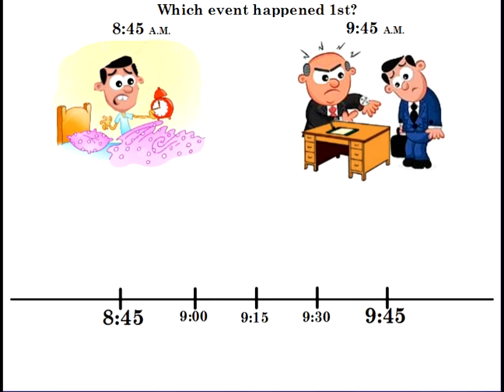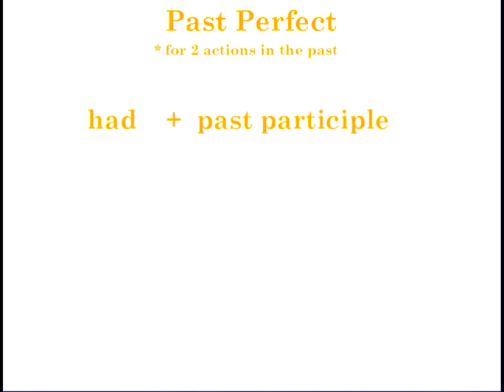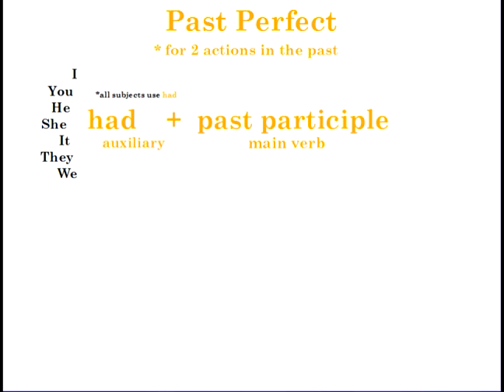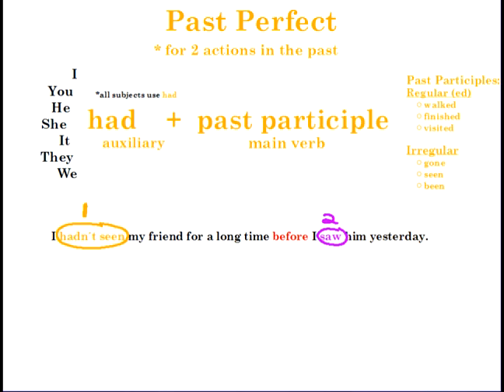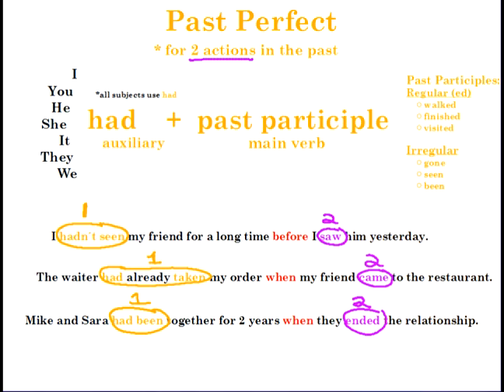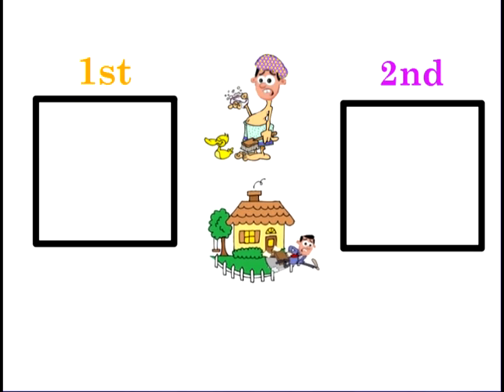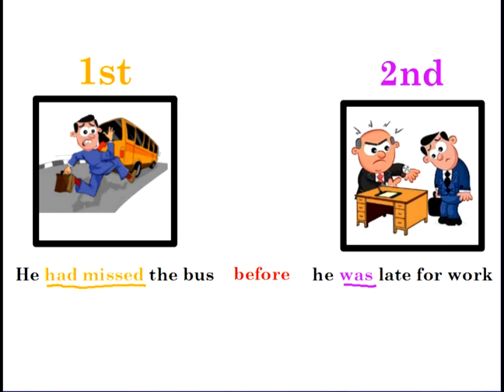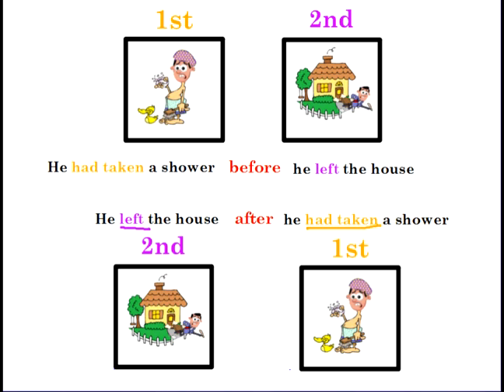Book 3 Unit 4 Past Perfect